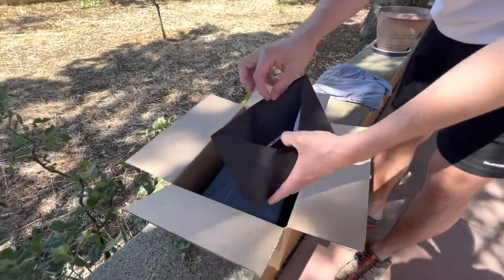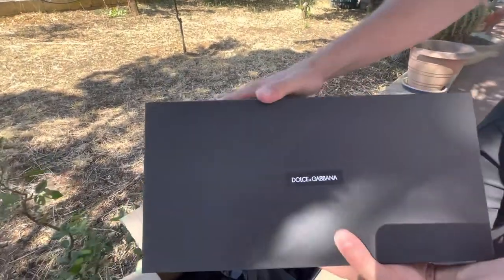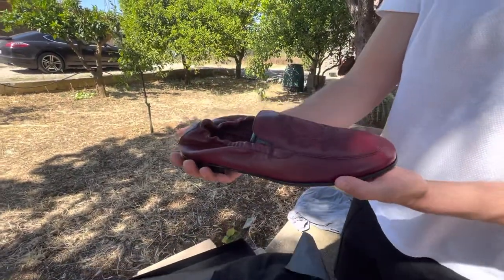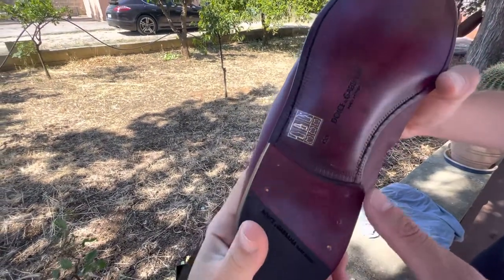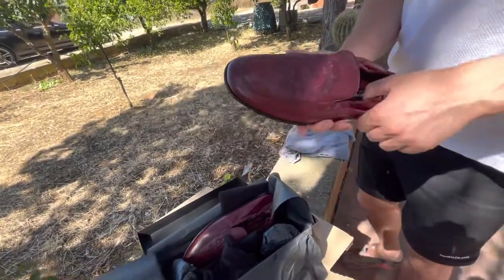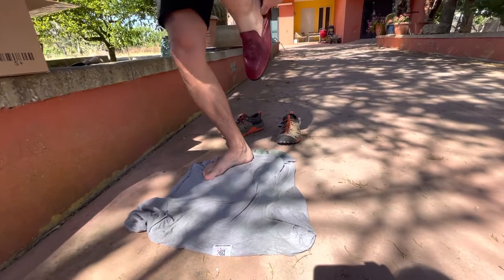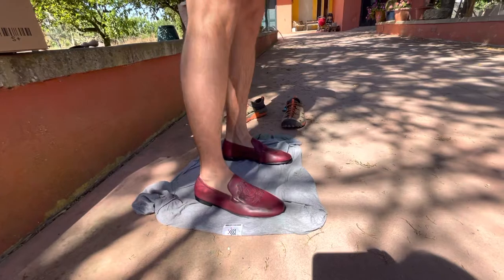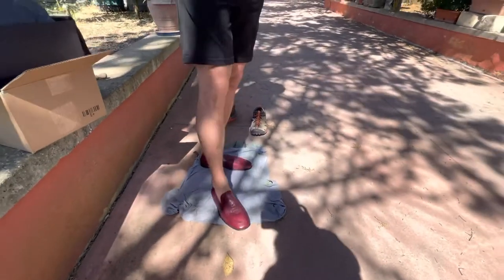Dolce & Gabbana leather loafers moccasin burgundy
dolce gabbana leather moccasin loafers color burgundy
calfskin